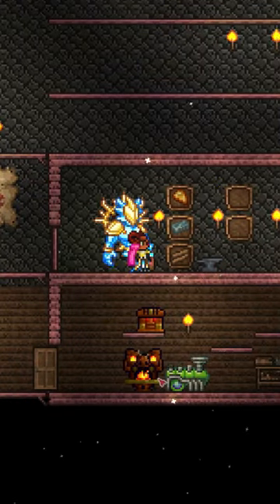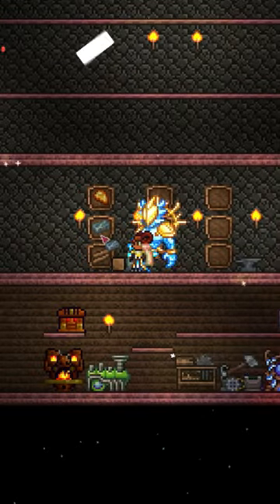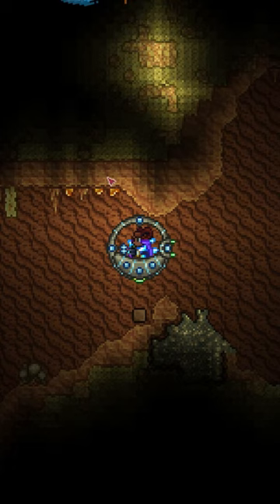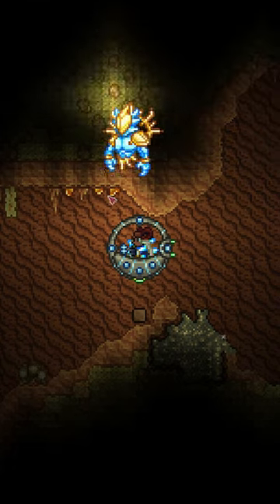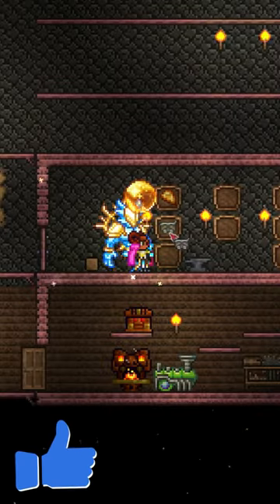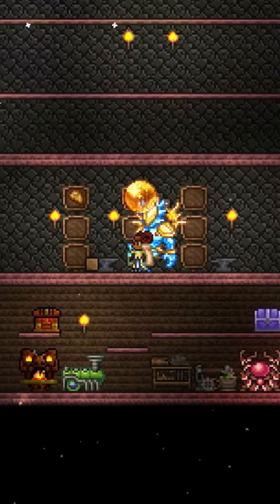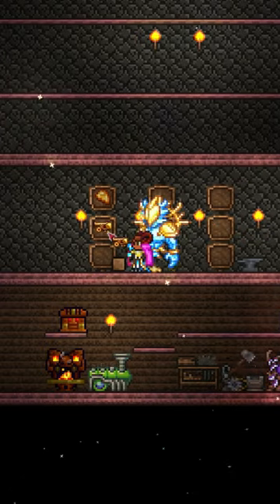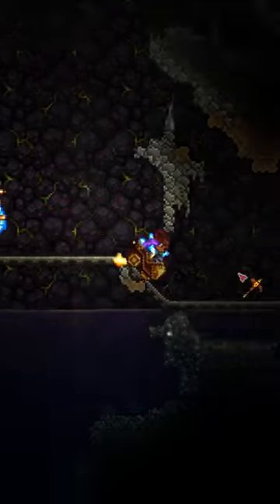Amber Minecart - One Minute Terraria Tutorials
Today's Deals On Amazon!! Updates every day!